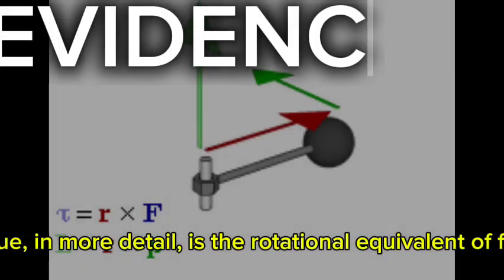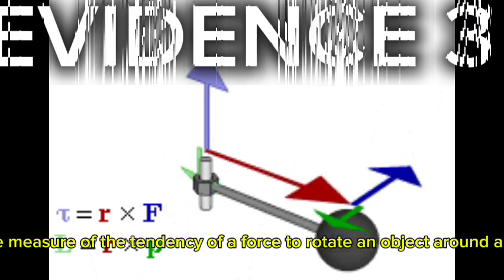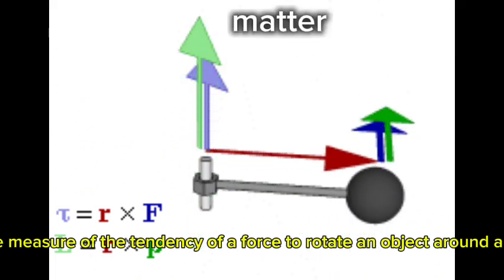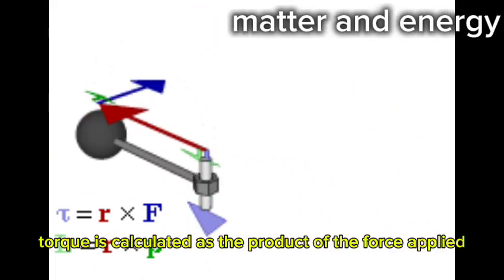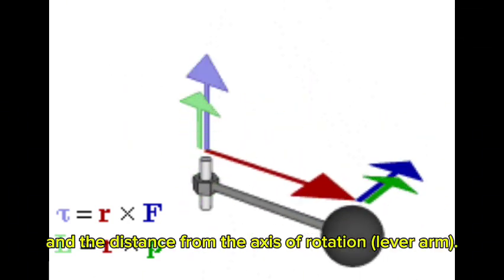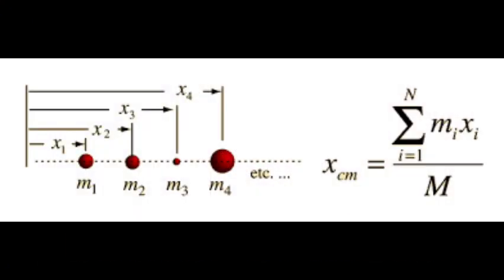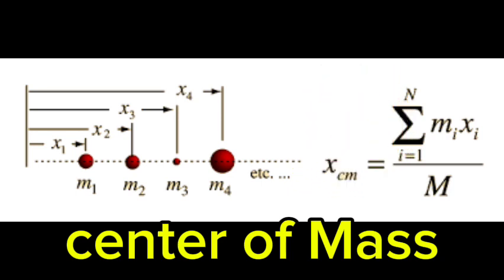EVIDENCE 3 TENSEGRITY- BOMB TEAM